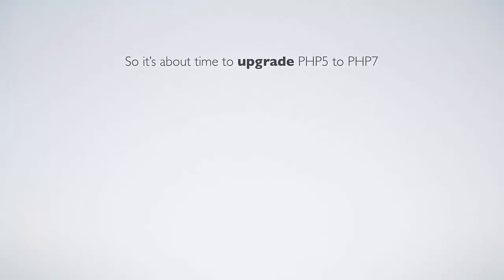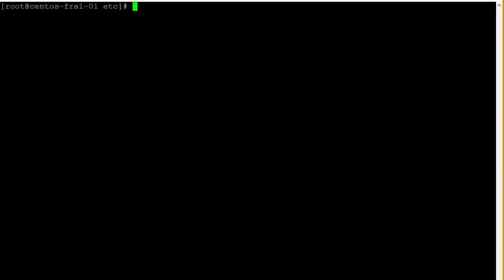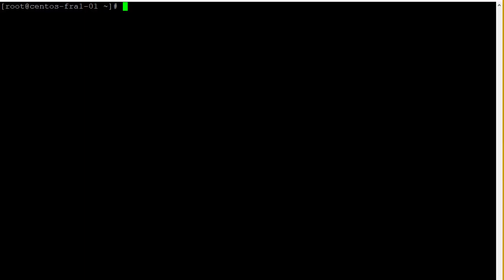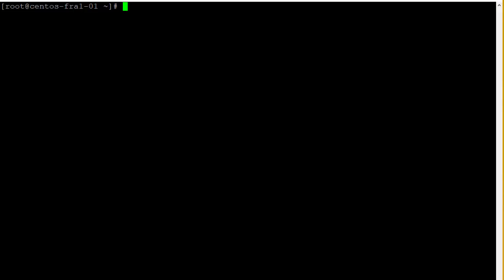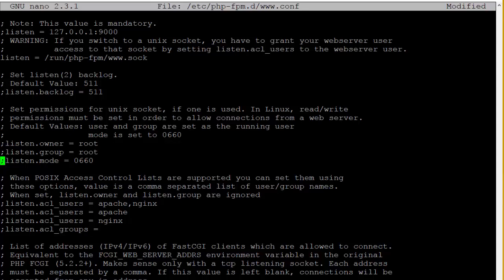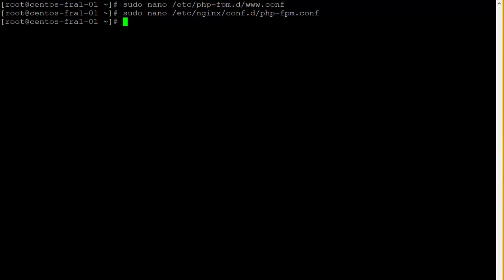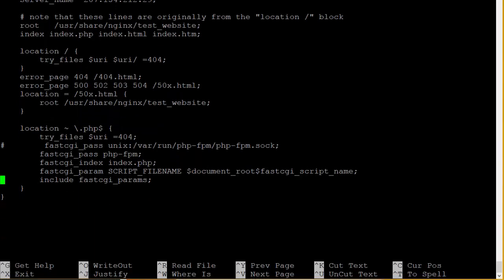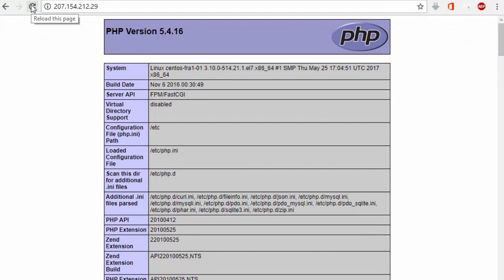Upgrade to PHP7 for NGINX on CentOS 7 How-to Video Tutorial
In this video we'll learn to upgrade PHP5 to PHP7 for NGINX webserver on CentOS 7 operating system.

All the commands and configuration details used in this video are available in this txt file

THIS VIDEO IS A PART OF MY ONLINE UDEMY COURSE
"CentOS / RHEL Server Setup and Administration Essentials"